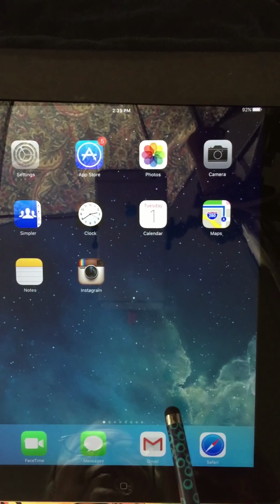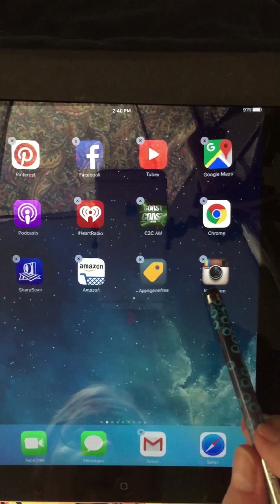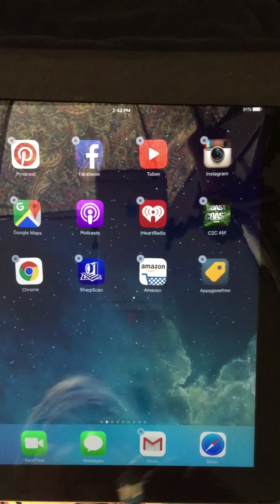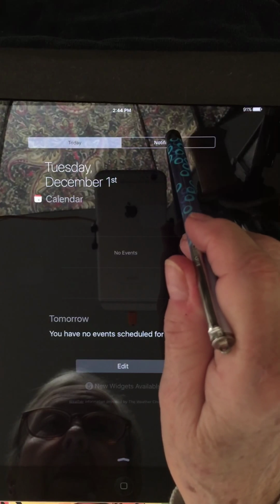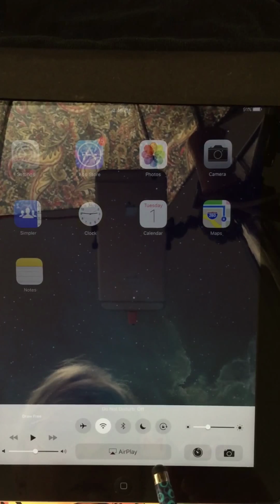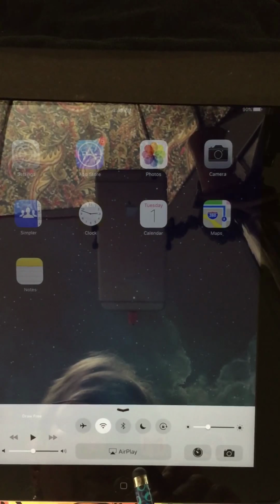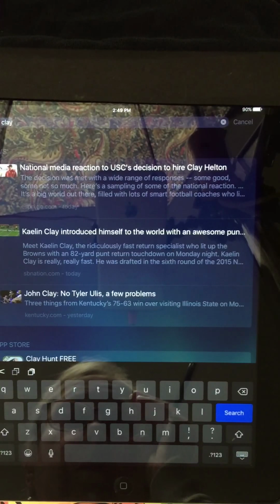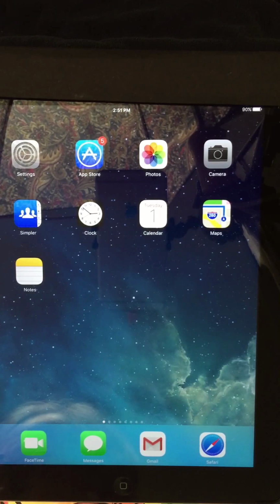iPad3_2_home screens, quick actions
...home screens
...app icons (moving, deleting)
...quick actions from Home screen (can bring up with finger-slide: Notif screen; Airplane mode, volume, brightness, Camera, Clock, etc; Spotlight Search bar)
...App Switcher